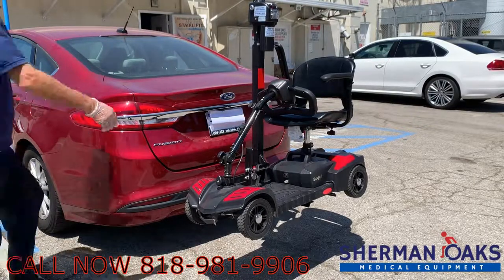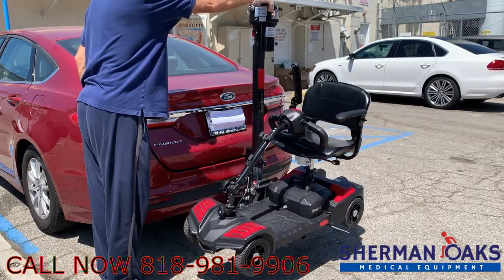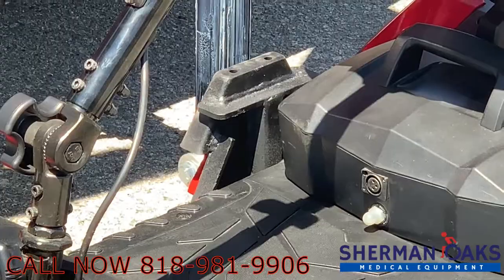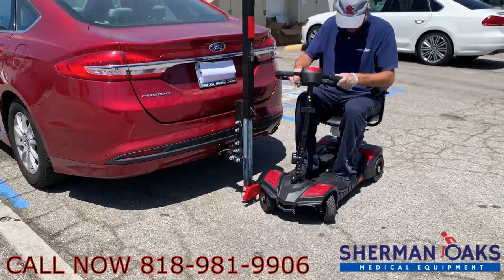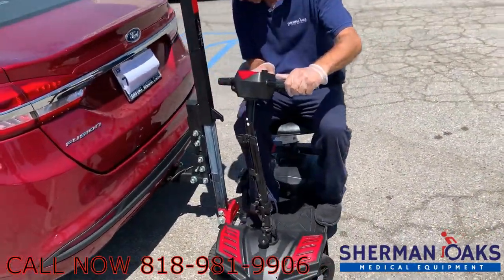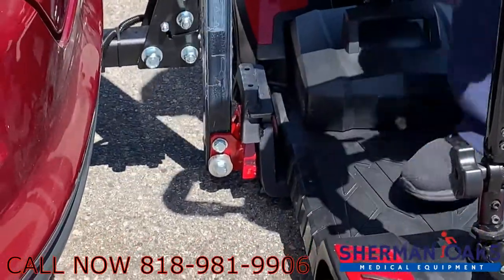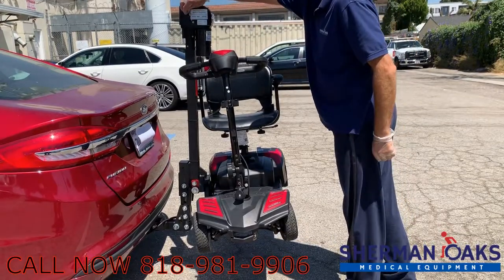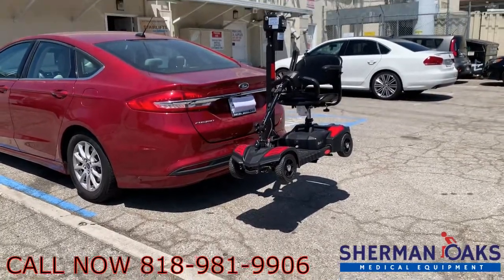Trilift Mobiliy Carrier Scooter Lift Demonstration Available At Sherman Oaks Medical Supplies